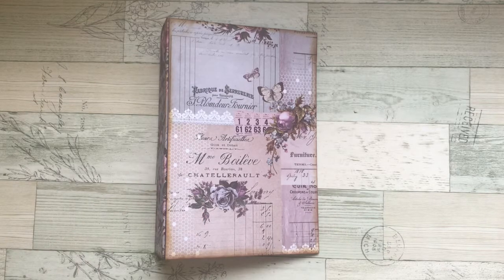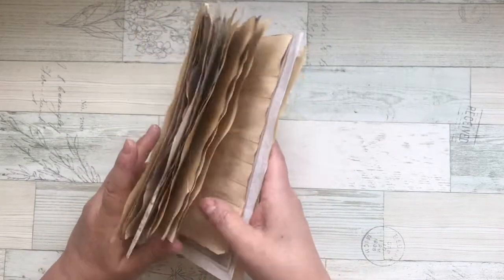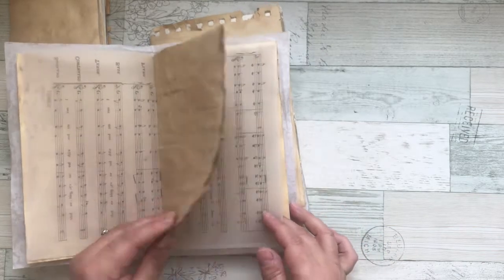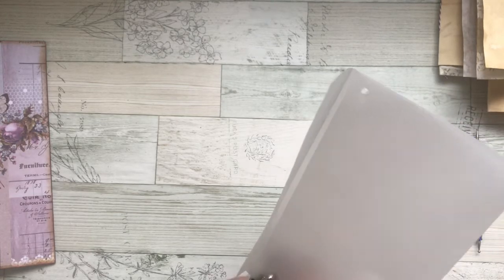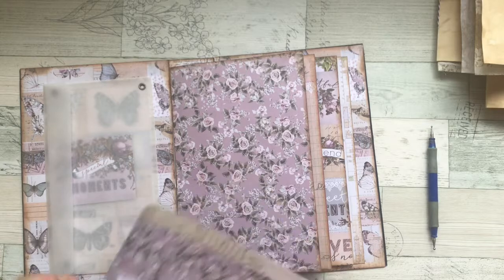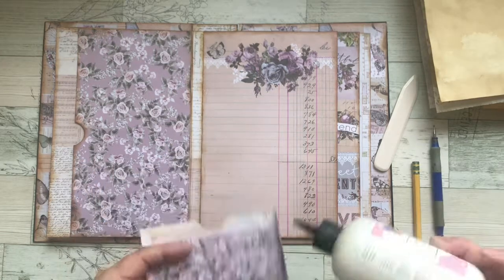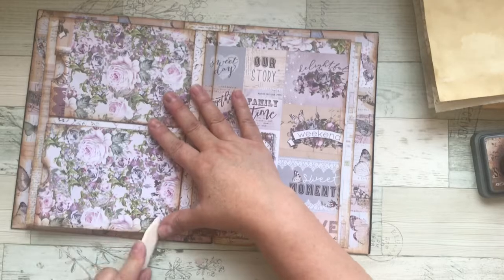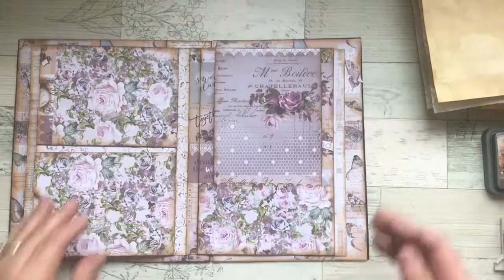Different kind of journal Part 2, the pages!!! let´s do it together!!!!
Hi crafty friends, this is part 2 of the journal we started with the Lavender collection by Prima.
I think the editing part of the video was better than my first tutorial 🙏,  I will try to get better at this too!!!
I hope you enjoy this video and you will be with me for part 3.
Thanks for stopping by, be safe and see you soon!